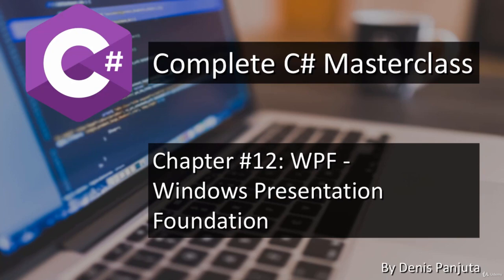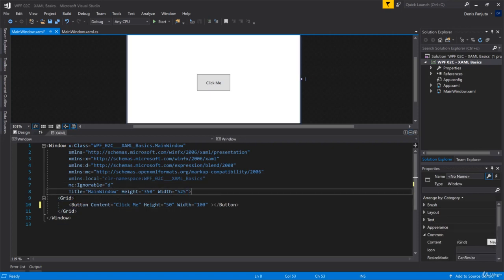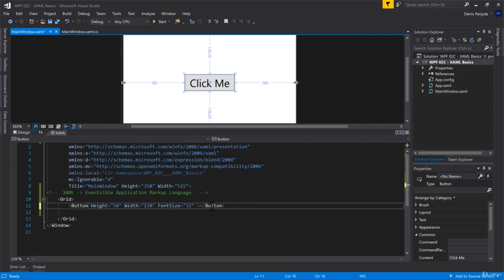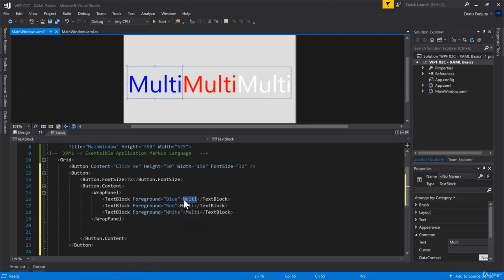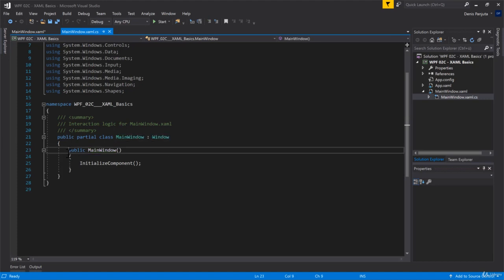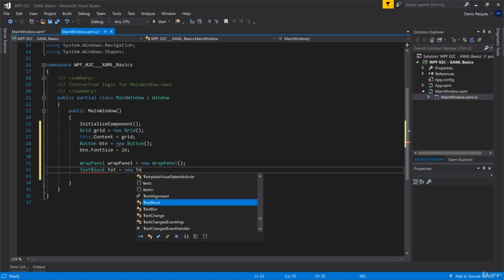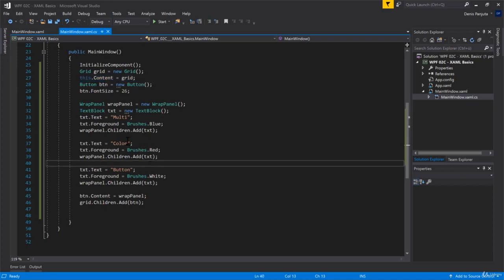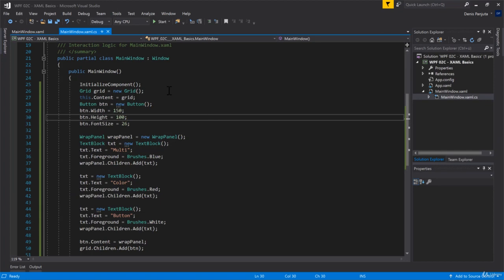C# Masterclass 1303 XAML Basics and Code Behind